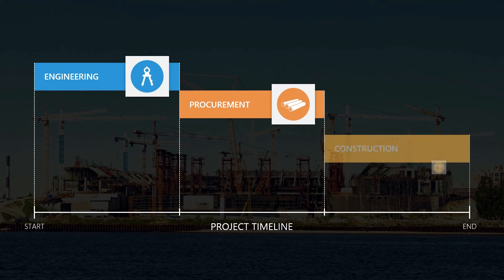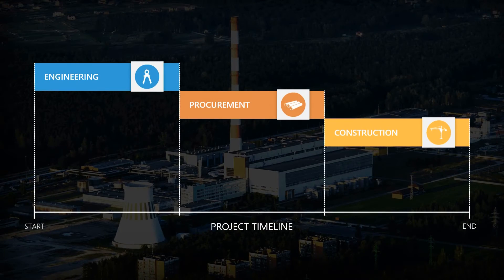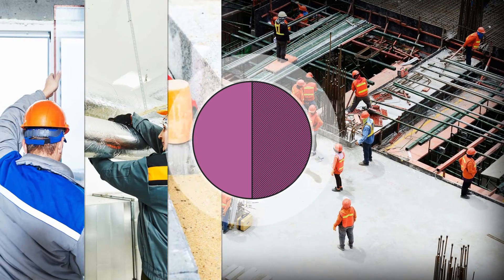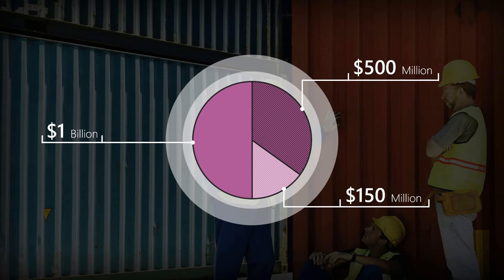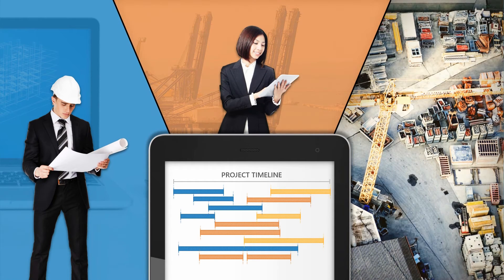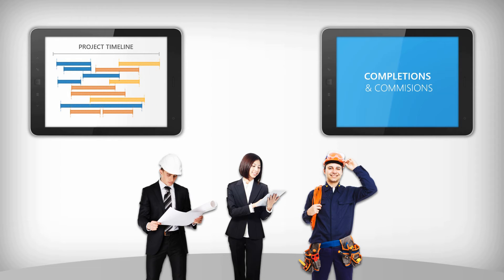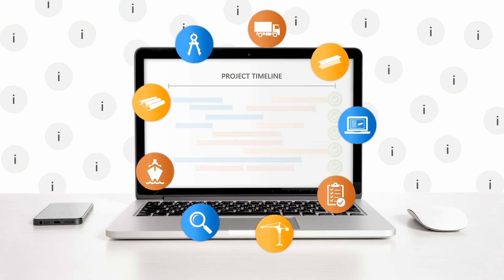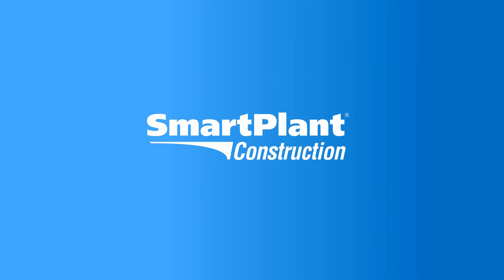Advanced Work Packaging and SmartPlant Construction - Intergraph PP&M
This video shows a brief introduction of Advanced Work Packaging (AWP) and  how SmartPlant Construction helps makes construction teams more productive, design more efficient, and materials management more effective.  AWP with SmartPlant Construction just makes sense!